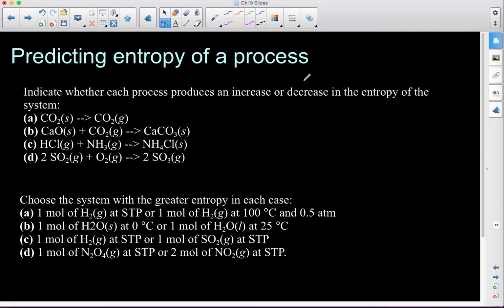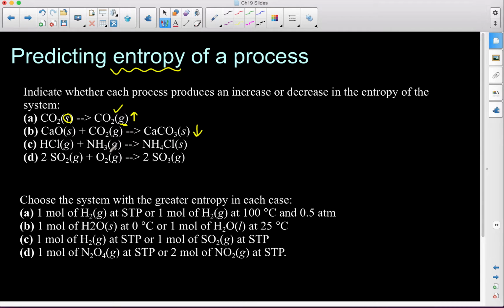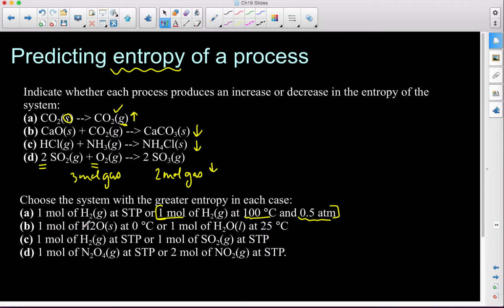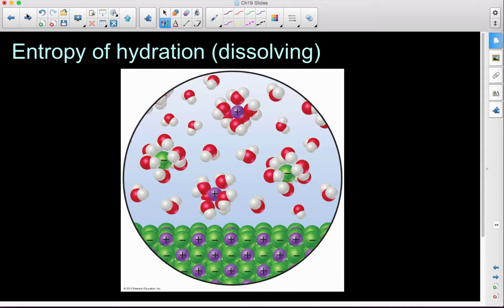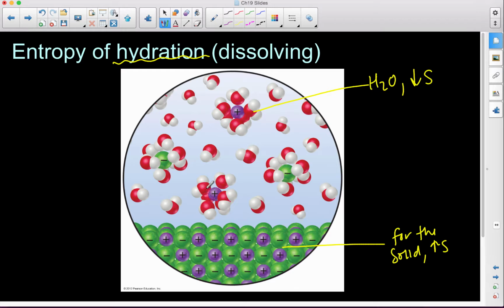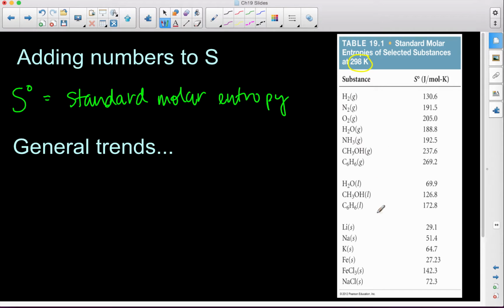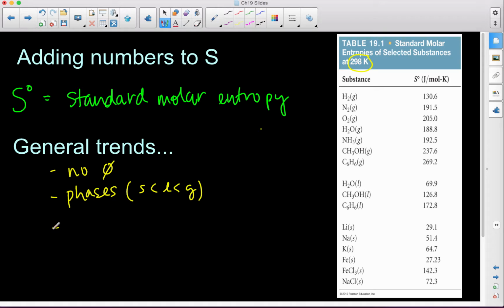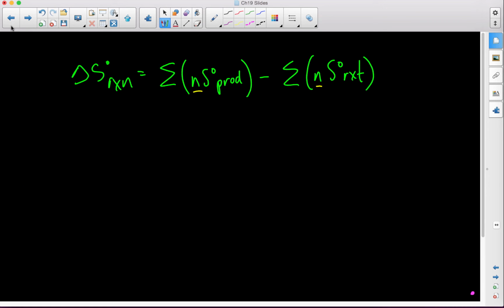3 More Entropy